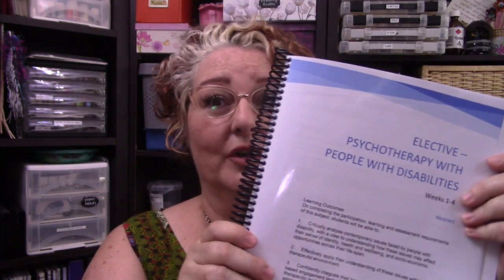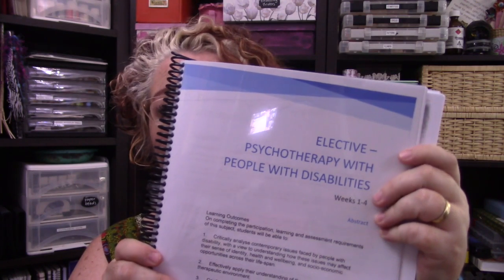Vlog 15/2/19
What am I up to this year?
What have I been doing? the mural is finished. have a look at the end of the vlog for some pictures of the 3 1x3m panels.

I have a new website that has everything in the one place! online store, online lessons, colouring pages, stencils, blog, and my charity products.

Daisy Hill,  Qld, 4127
Australia

Learn something new today, it keeps us young!